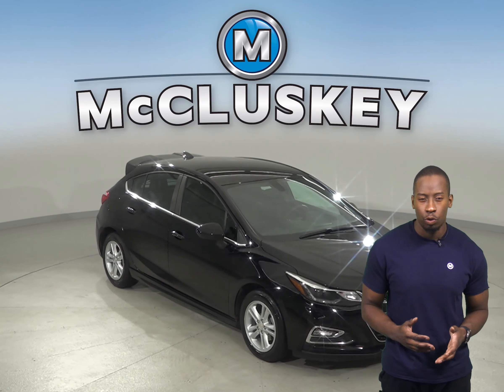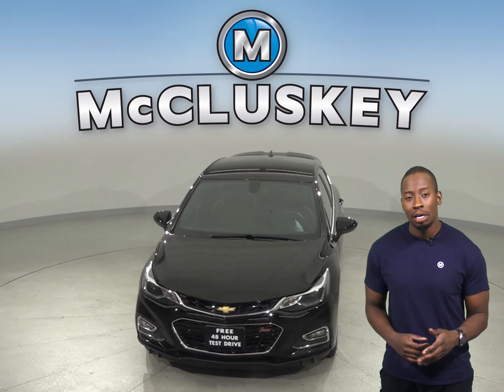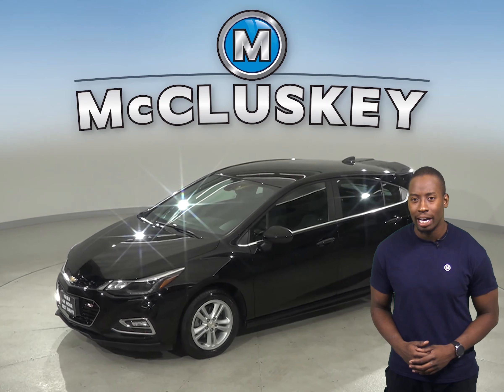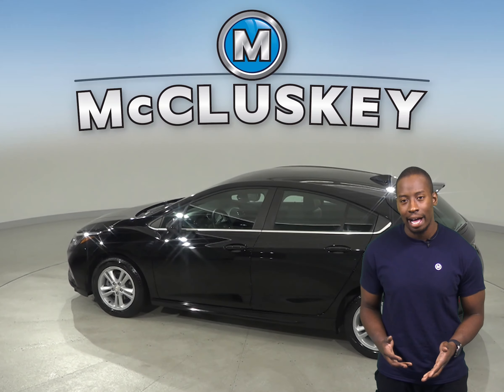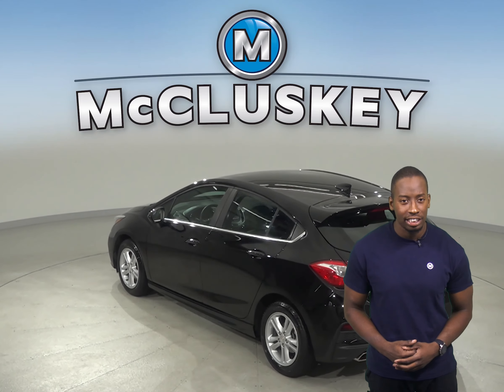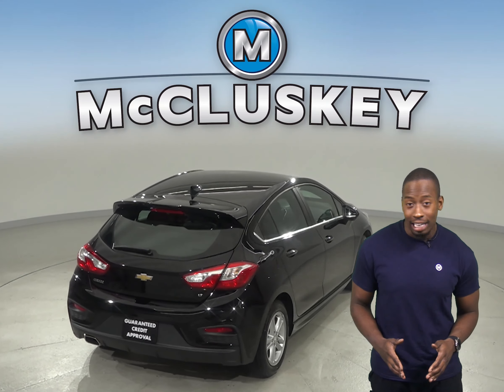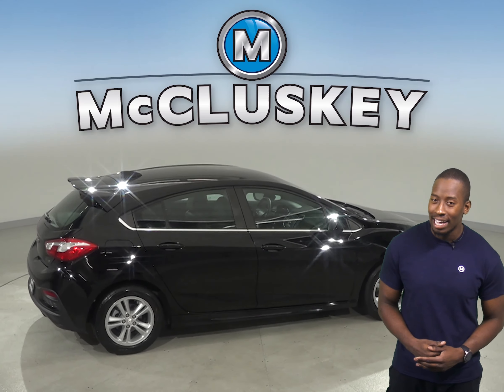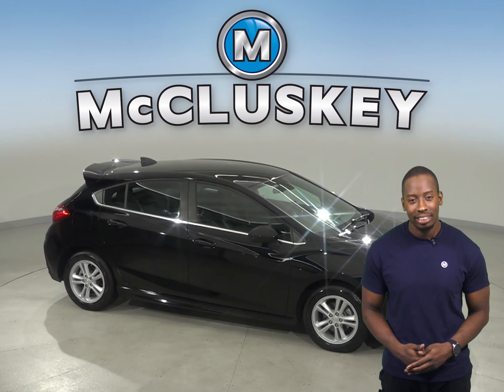A13702GP Used 2017 Chevrolet Cruze LT FWD 4D Hatchback Black Test Drive, Review, For Sale -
Challenged credit?